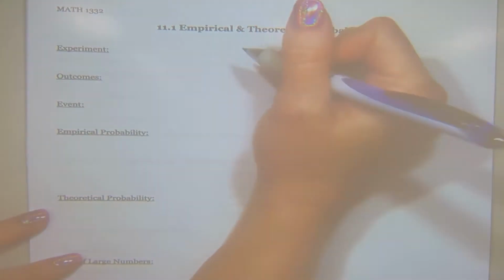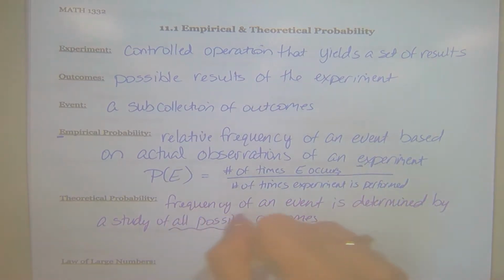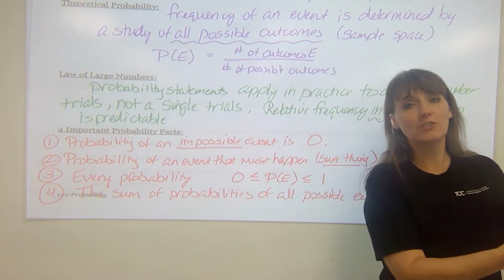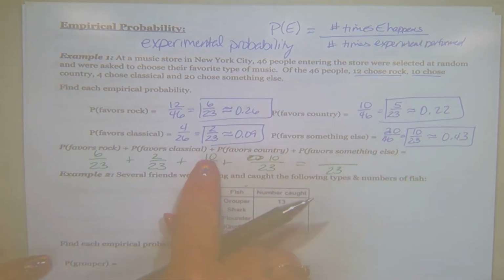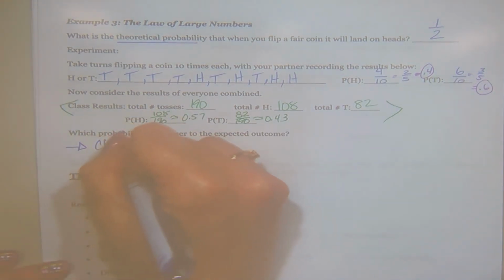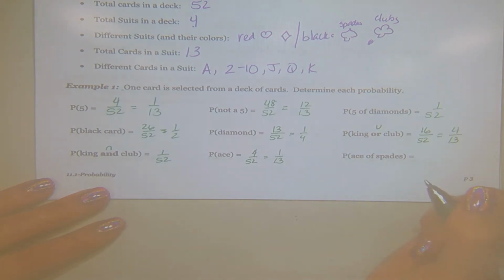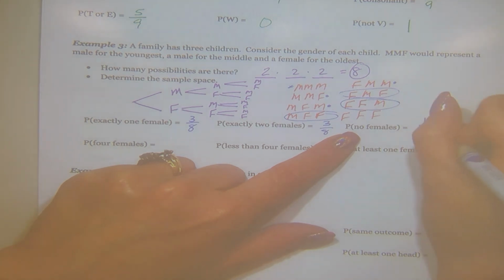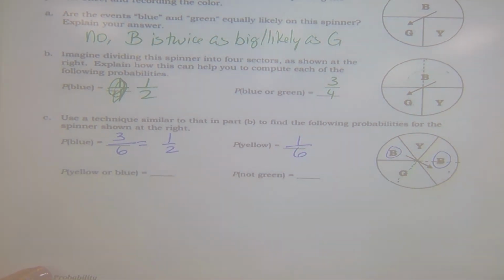Contemporary GN 11 1